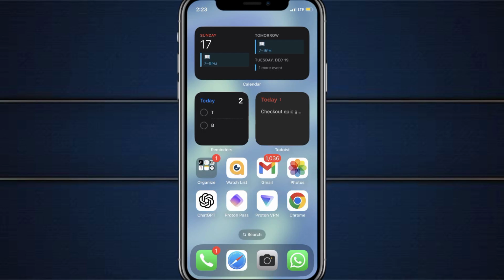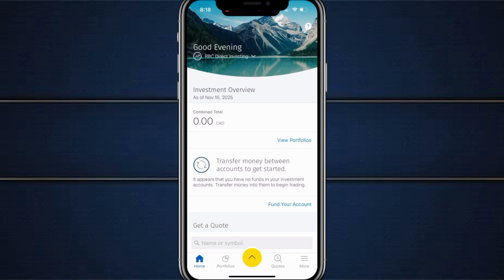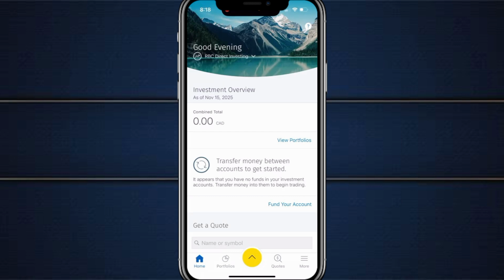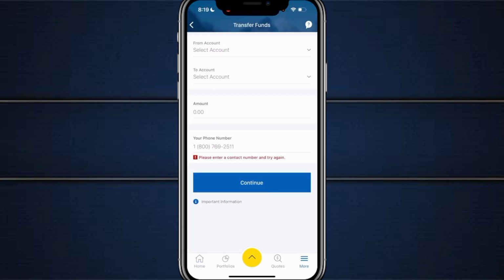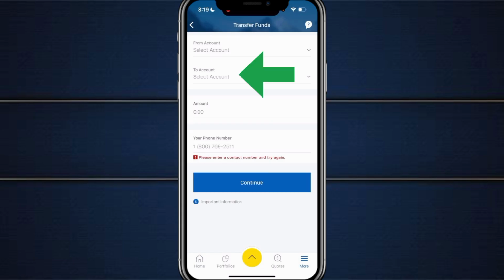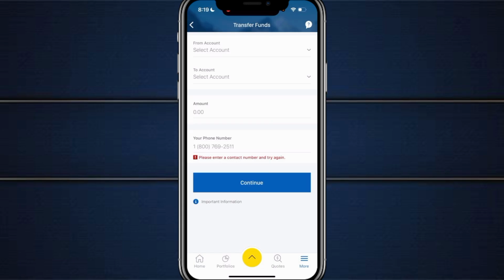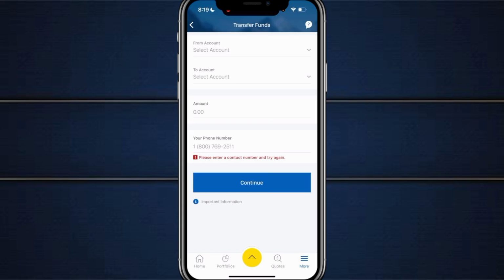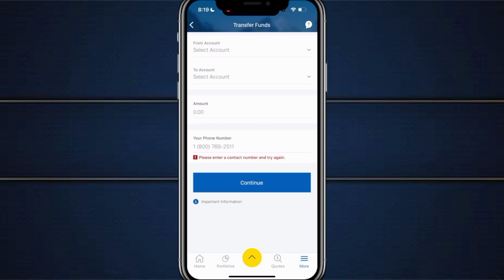HOW TO TRANSFER MONEY FROM CHEQUING ACCOUNT ON RBC DIRECT INVESTING 2026 (QUICK GUIDE)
In this video, you'll discover the step-by-step process of transferring money from your chequing account within RBC Direct Investing. Learn how to navigate the platform efficiently and ensure your transactions are timely and secure. This professional tutorial is designed to help you manage your finances with confidence.

By watching this tutorial, you will gain a clear understanding of the procedures involved and learn essential tips to make your transfers seamless. Don't miss out on mastering your banking experience—watch until the end to enhance your financial management skills.